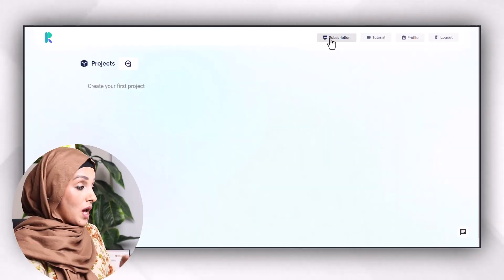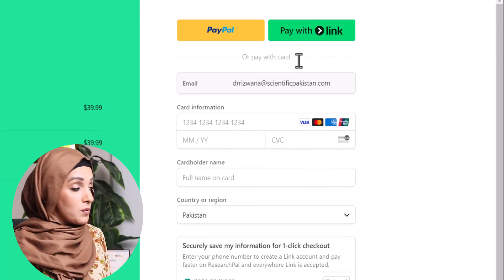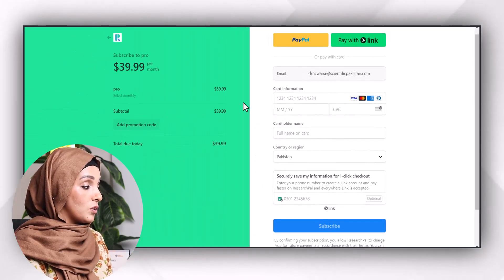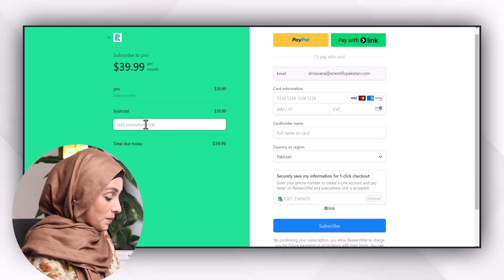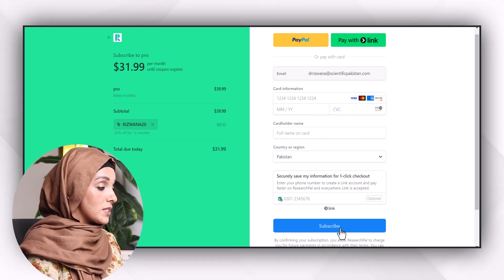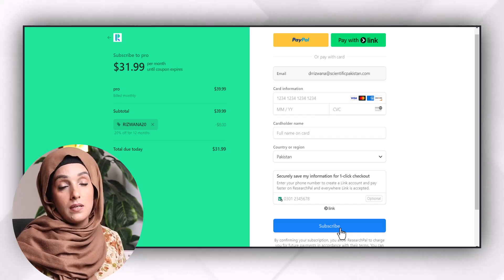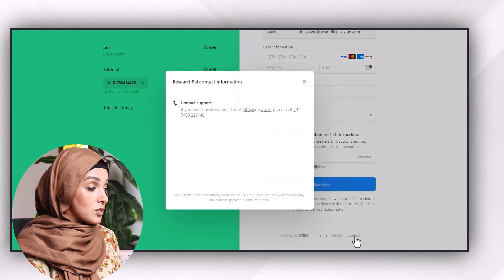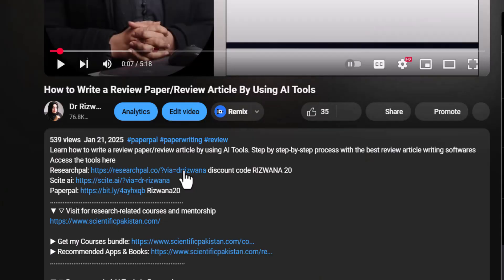How To Buy AI Tools/AI Software Online With Discount Price | Step-by-Step Guide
To know How To Buy AI Tools/AI Software Online With Discount Price Watch this Step-by-Step Guide

- This video provides a comprehensive guide on finding and applying discounts to popular AI tools like Jasper, Copy.ai, Midjourney, and more.
- Discover insider tips and tricks to maximize your AI budget and unlock the full potential of these powerful technologies.